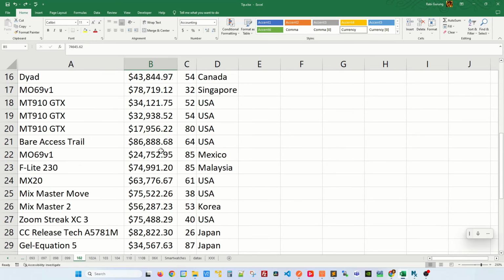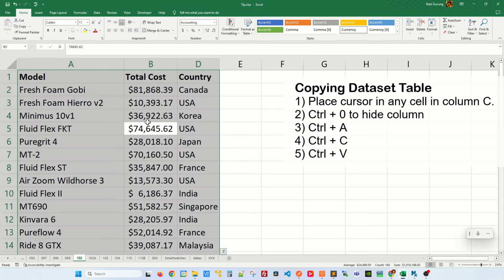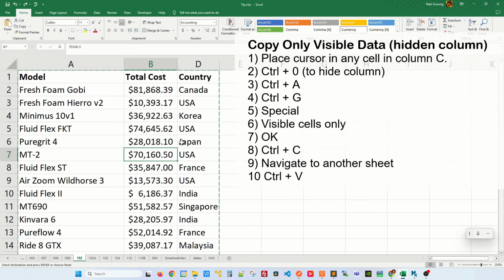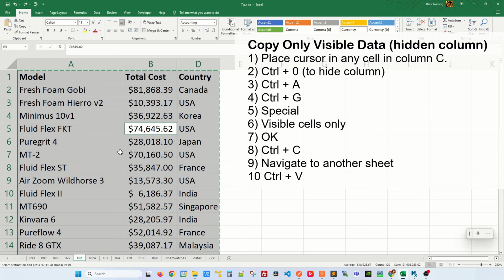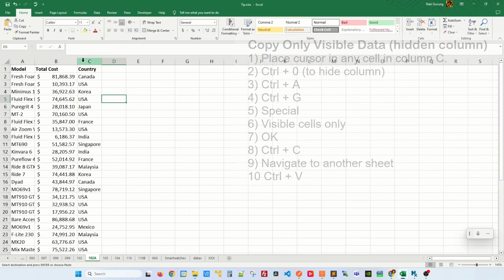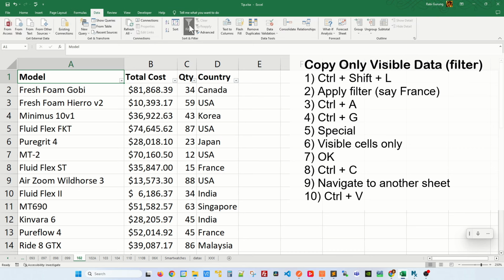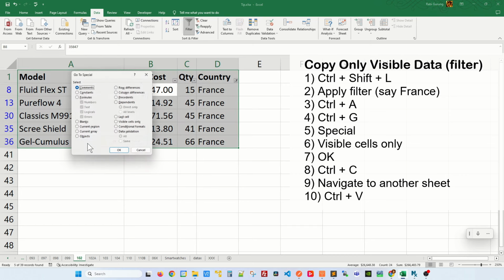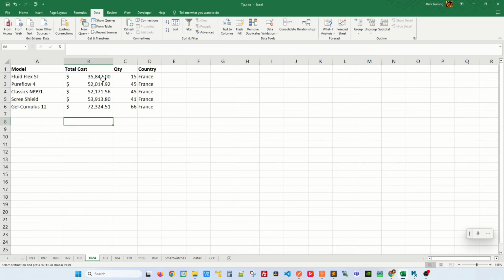Copy Only Visible Cells - Excel Tips and Tricks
Is the a way to copy only visible cells in Excel? Or how do I select only filtered cells in Excel?

The "Copy Only Visible Cells" feature in Excel allows you to copy only the cells that are visible in a filtered or hidden range. This can be useful when you want to copy a subset of data in a large worksheet without including any hidden or filtered cells.

Here are the steps outlined in this video.
1) Place cursor in any cell in column C.
2) Ctrl + 0
3) Ctrl + A
4) Ctrl + G
5) Special
6) Visible cells only
7) OK
8) Ctrl + C
9) Navigate to another sheet
10 Ctrl + V

Also works on filtered rows.
1) Ctrl + Shift + L
2) Apply filter (say Canada)
3) Ctrl + A
4) Ctrl + G
5) Special
6) Visible cells only
7) OK
8) Ctrl + C
9) Navigate to another sheet
10) Ctrl + V